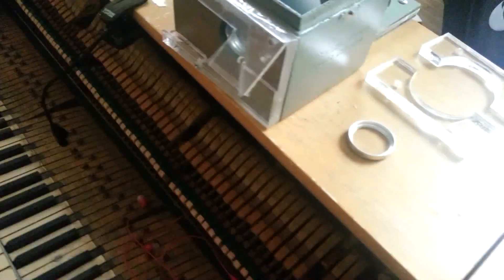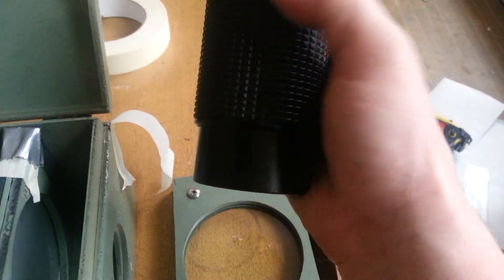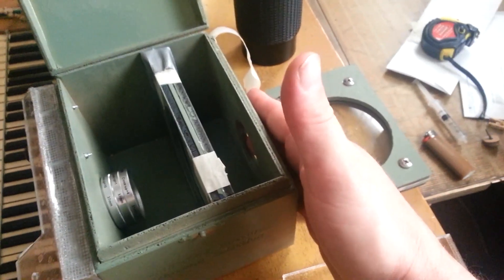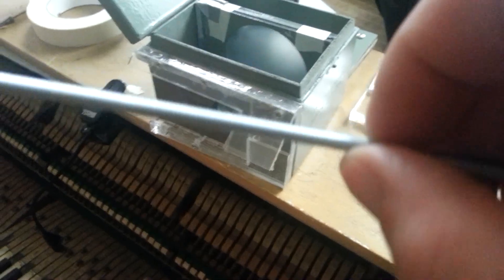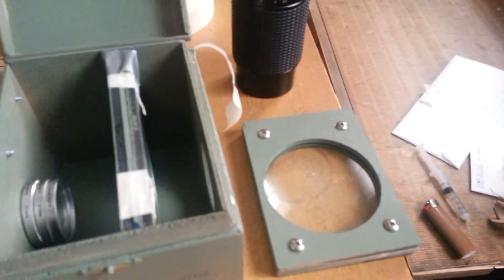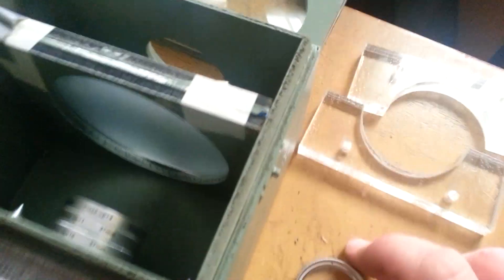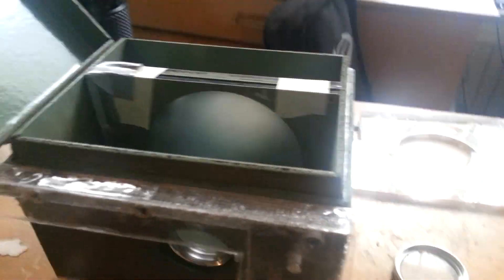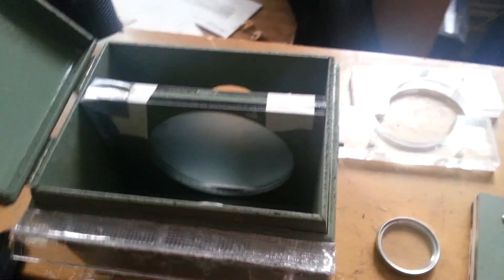DOF (depth of field) adapter for my android phone using 35mm lens - Help Wanted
I'm making this DOF (depth of field) adapter for my android phone using 35mm lens and a few other parts. Can anyone help? Advice wanted.

My problem is getting the edges brighter and I'm wondering if using a higher magnification duel convex may help. I plan to use a 50mm 1.2 if I can find one cheaply or if somebody donates one to me in the interest of science :)

I'd also like to know if there might be a better way of doing this -sans ground glass as there is graininess introduced by it.